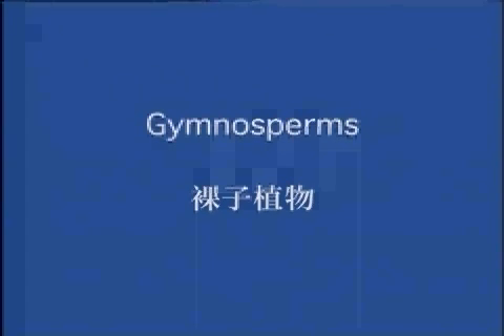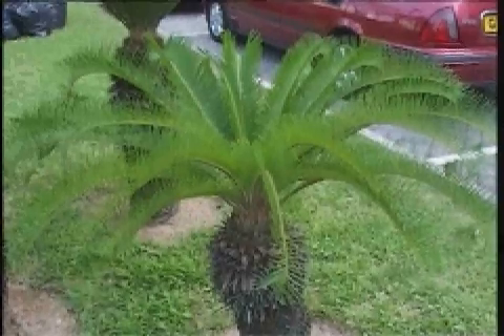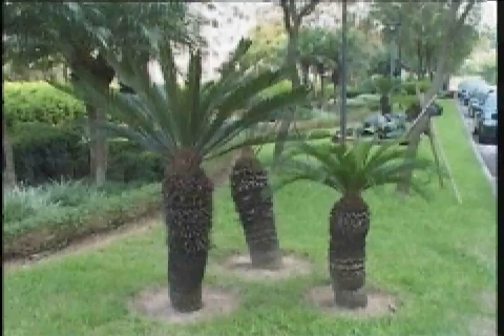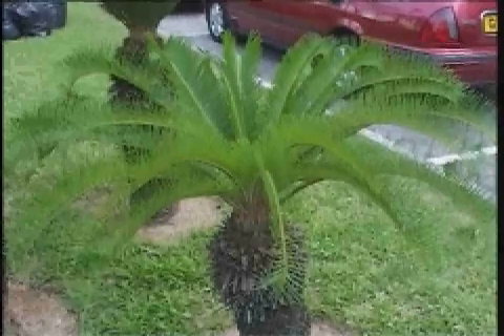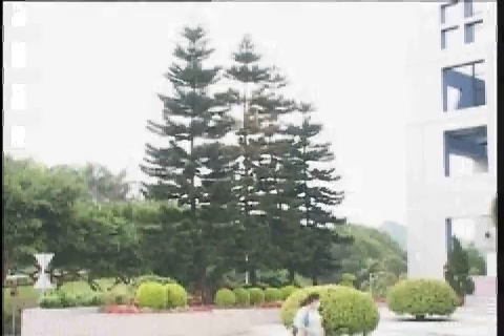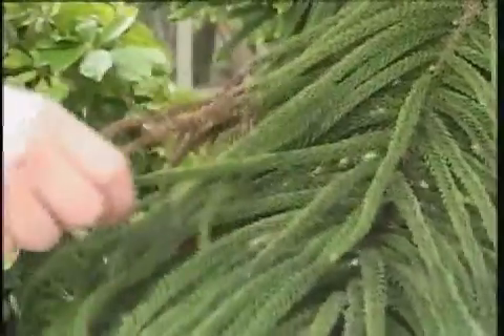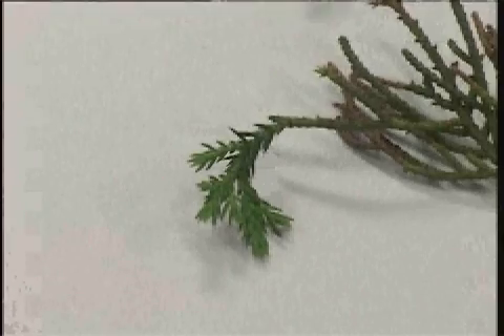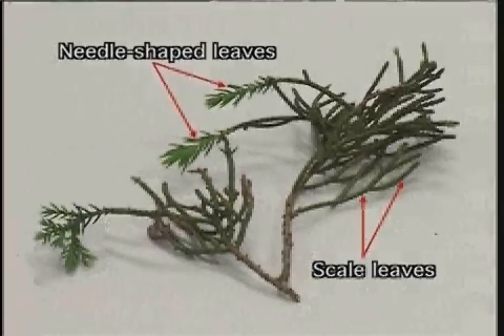Plant Biology part2 - Gymnosperms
This is the video for biology students